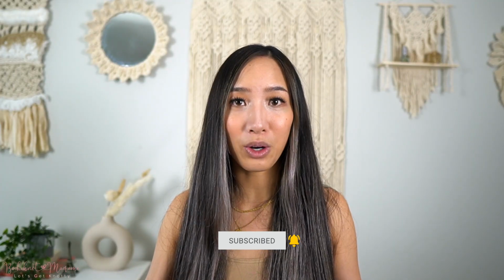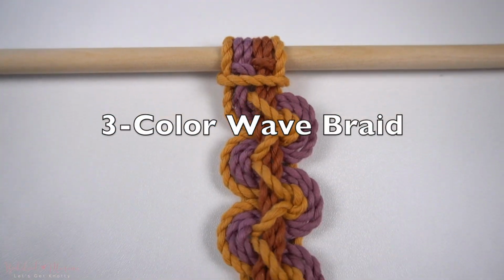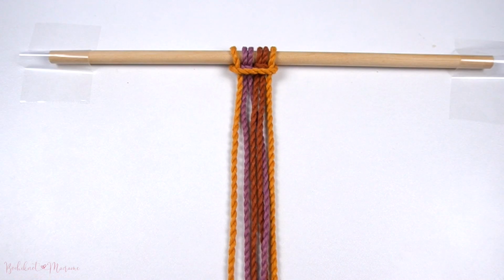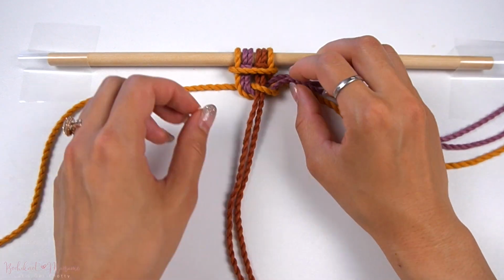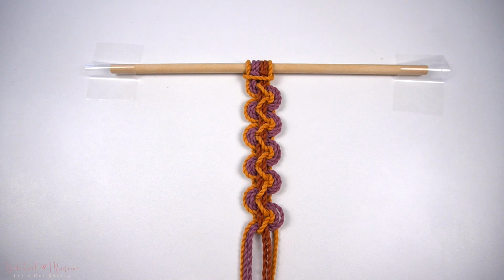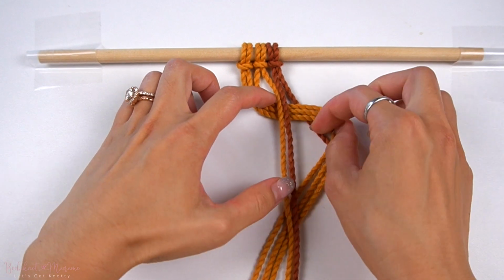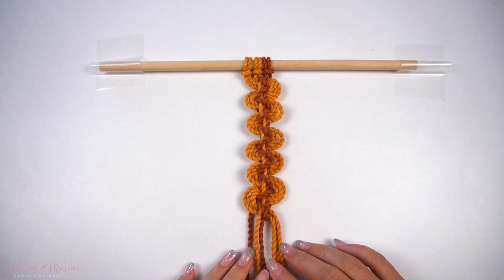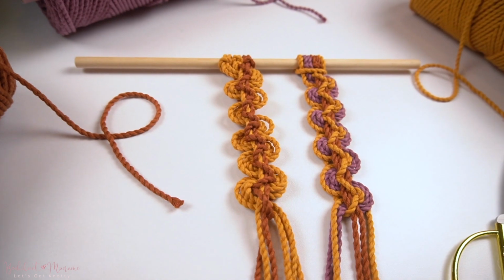Transform Your Macrame with a Gorgeous Wave Braid Knot Pattern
Learn how to create a beautiful wave braid pattern for your macrame projects!

In this tutorial, I’ll show you step-by-step how to knot this stunning design, perfect for adding texture and movement to your macrame creations.

Whether you’re a beginner or looking to try something new, this pattern is a must-try. Grab your cords, and let’s get started!

★☆★ TIMESTAMPS ★☆★
00:00 - Intro
00:10 - Trailer
00:27 - Getting Started
02:03 - 3 Color Wave Braid
05:52 - 2 Color Wave Braid
8:22 - Outro